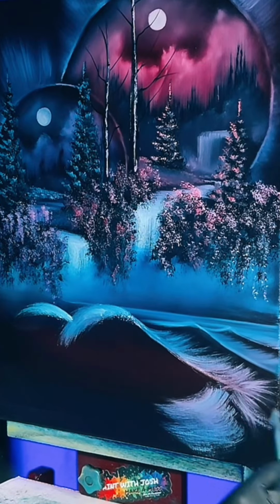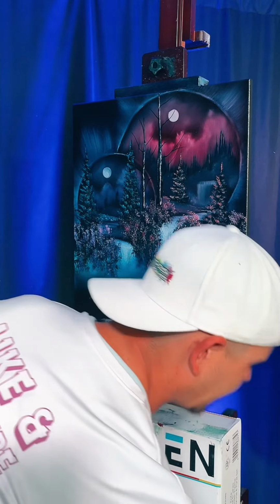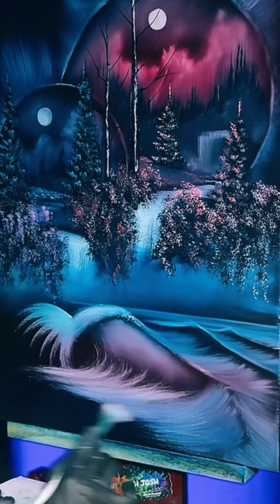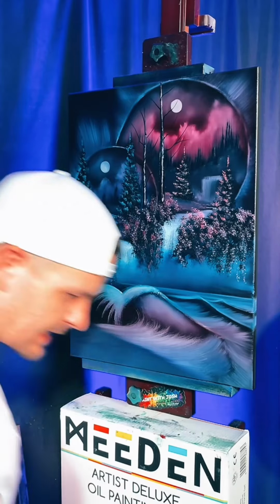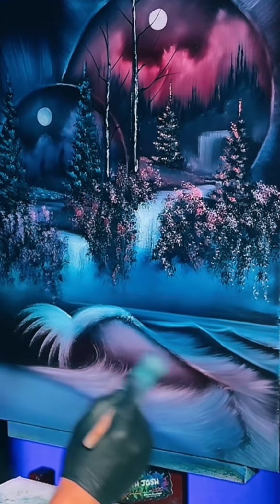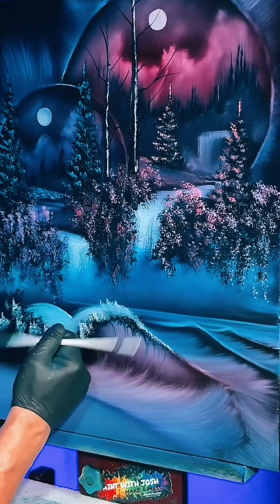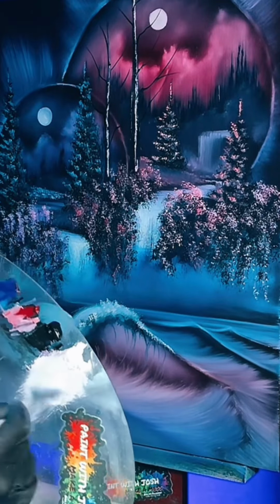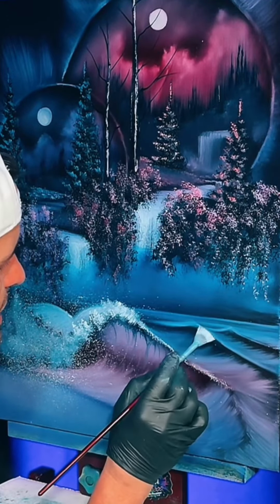HowToPaint a Seascape in 17 mins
Full length videos on my channel